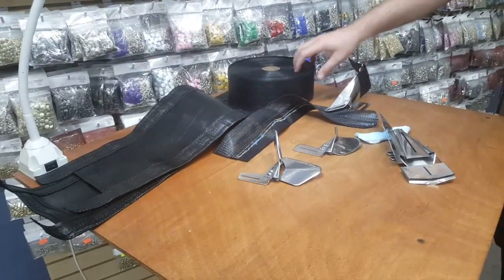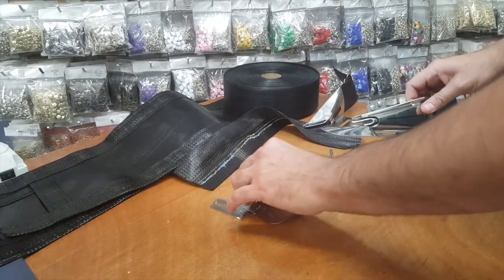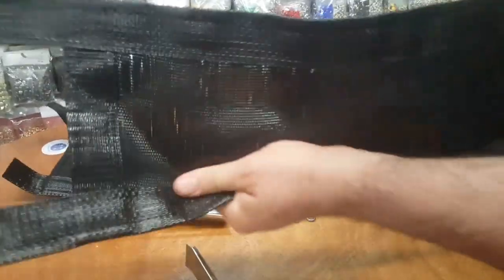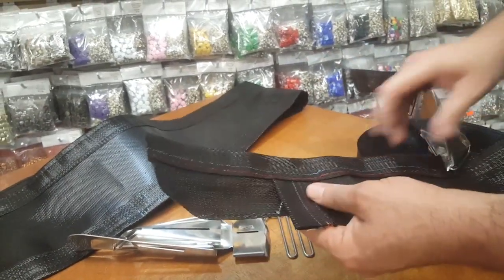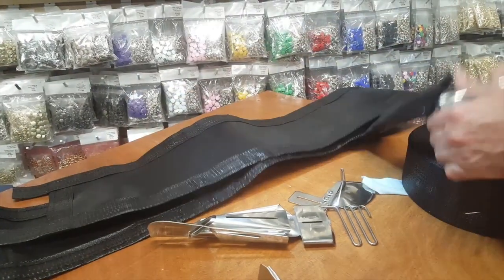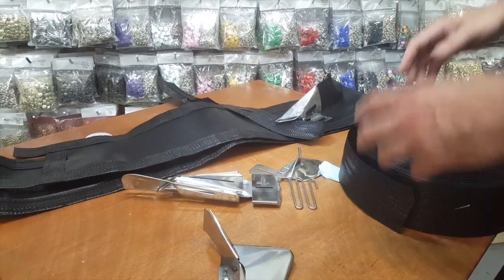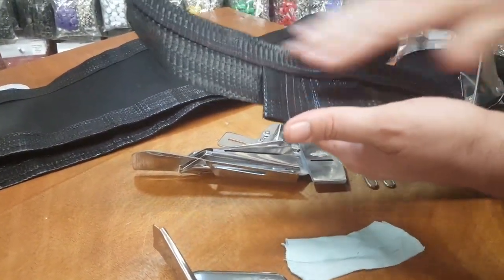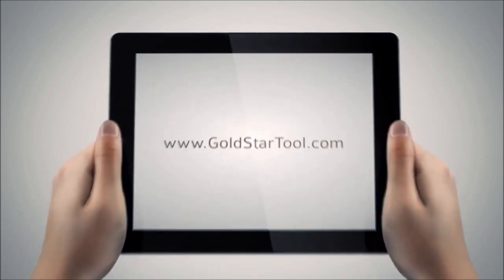Tutorial - Specialty Folders & Binders Industrial Sewing Machines- Goldstartool.com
Learn how to use a wide variety of folders and binders of industrial sewing machines.